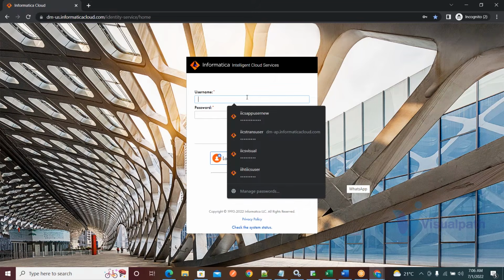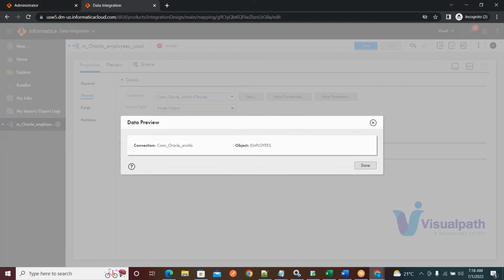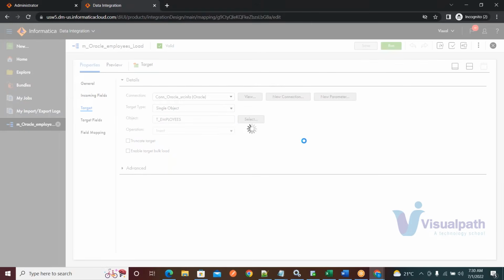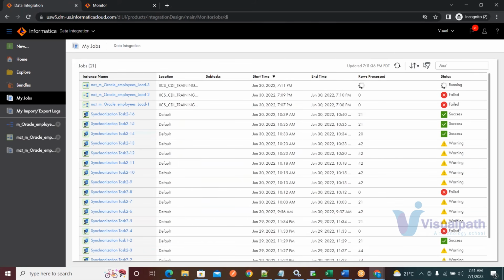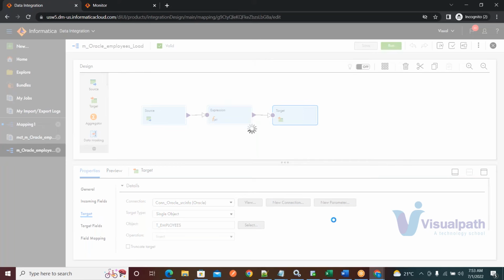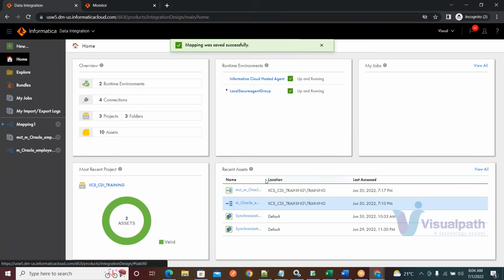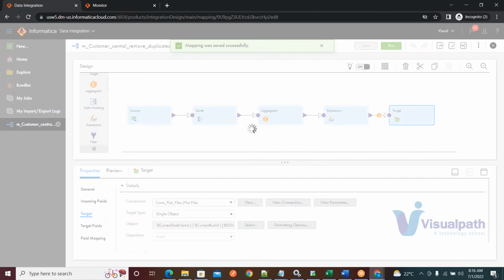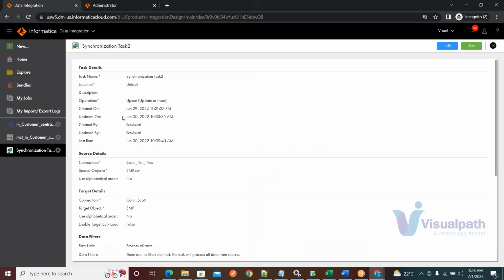Informatica Intelligent Cloud Services (IICS) Class 02 Online session by Visualpath